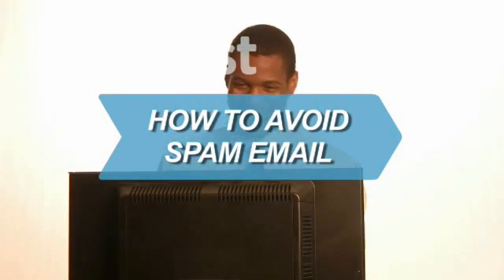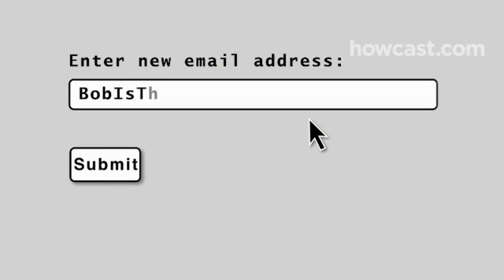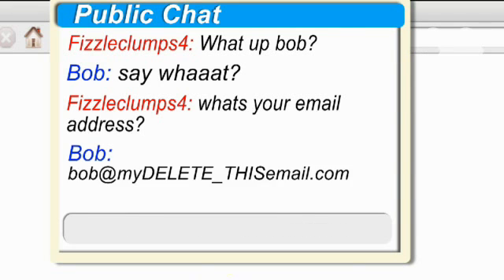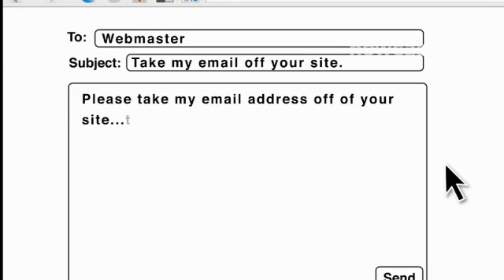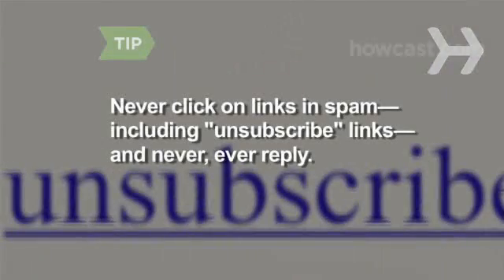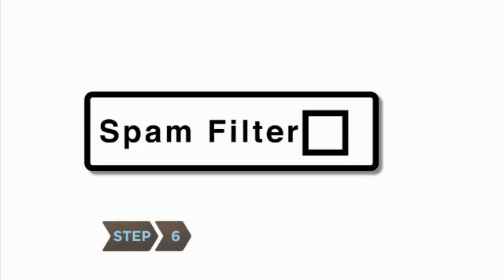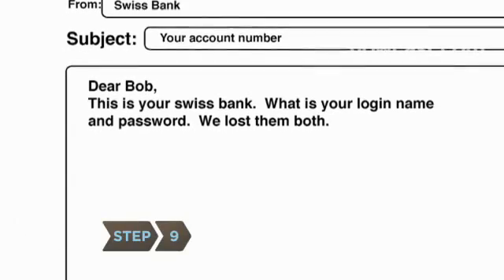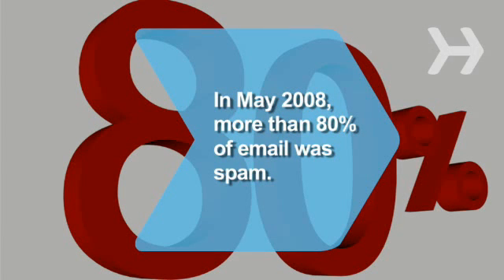Howcast Tech And Gadgets- How To Avoid Spam Email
Tech how-to podcasts How to avoid email spam